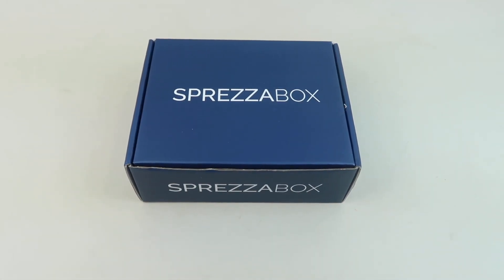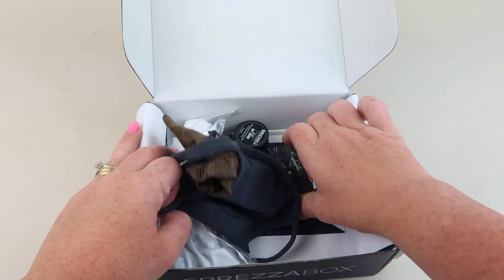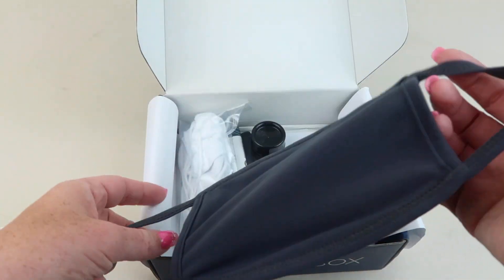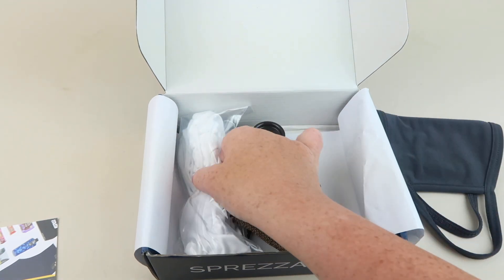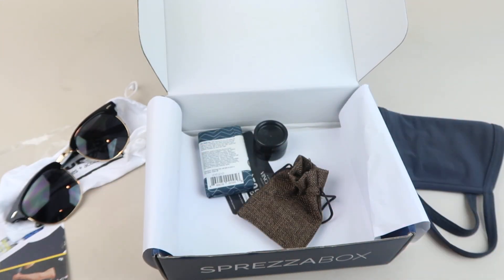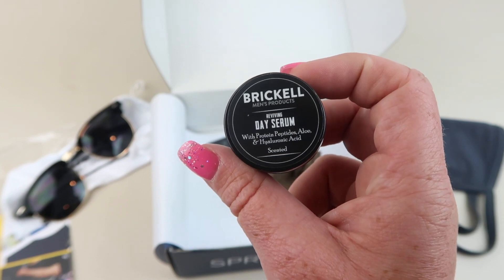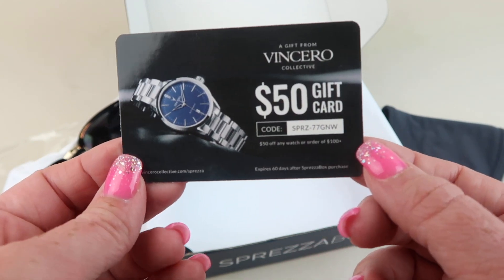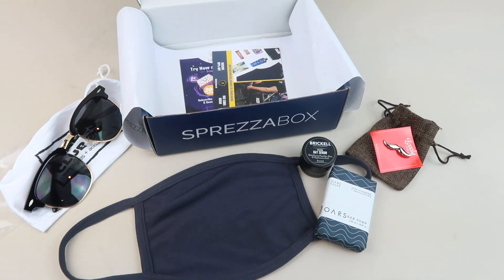SprezzaBox June 2021 Subscription Box Unboxing/Review + Coupon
Shipping: This box ships to Canada and The United States